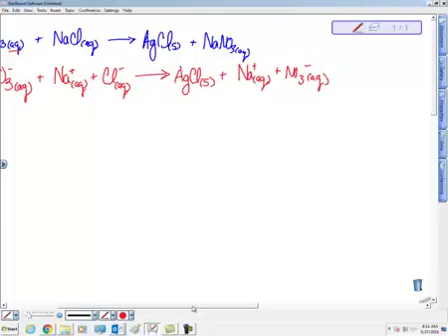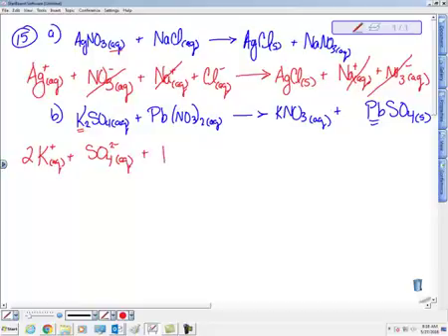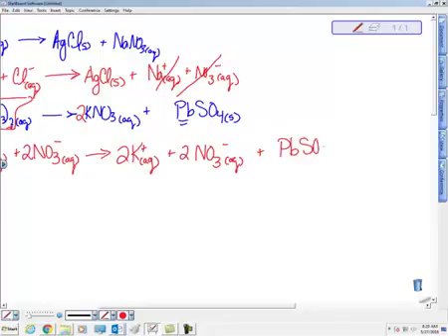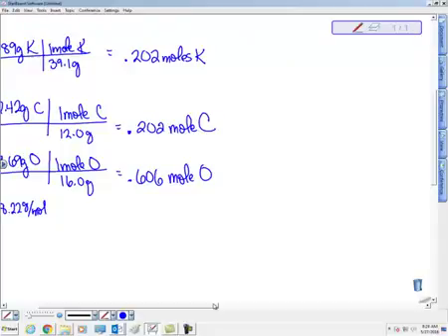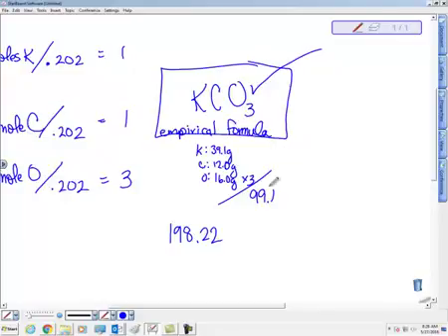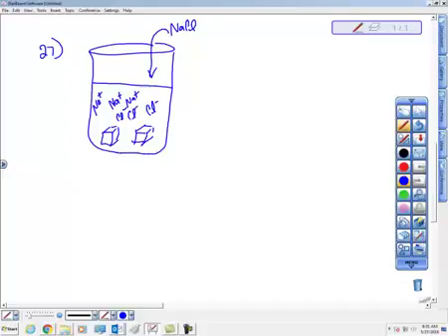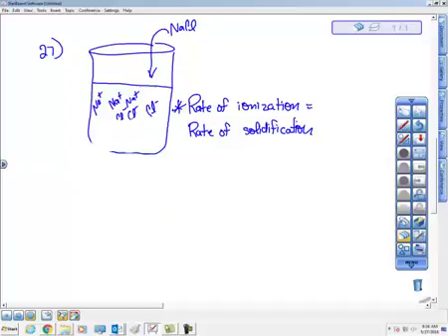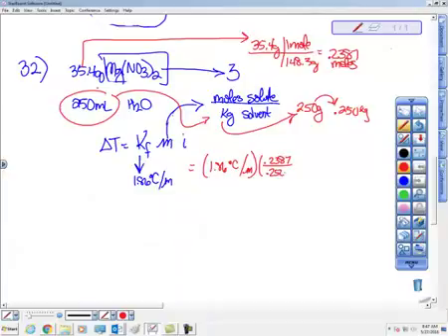2nd semester final study guide video 4